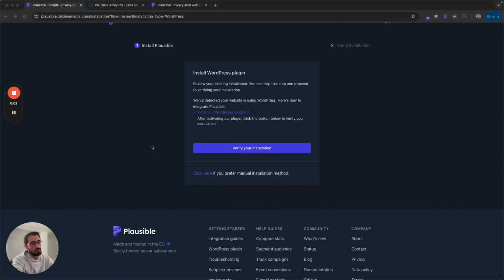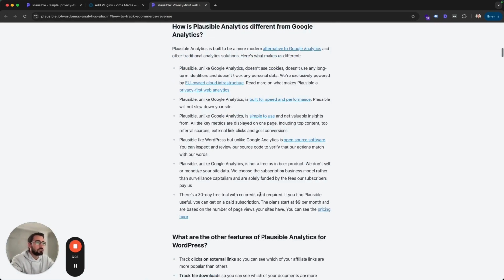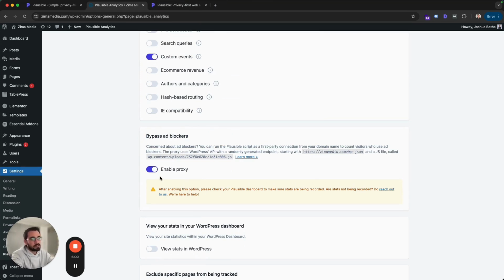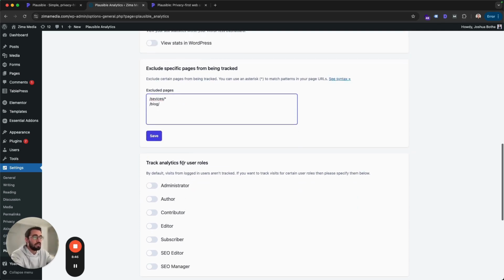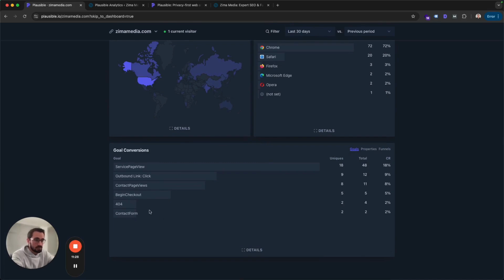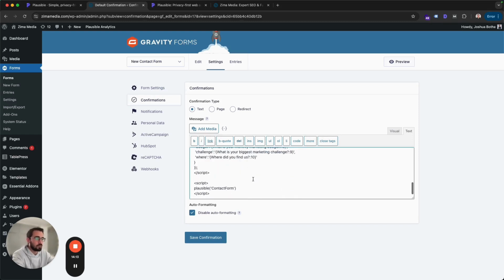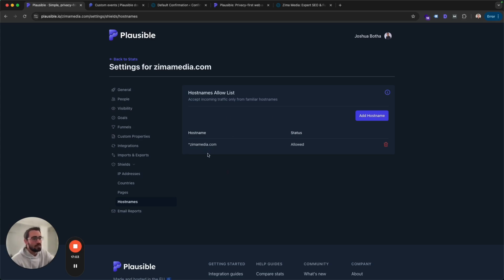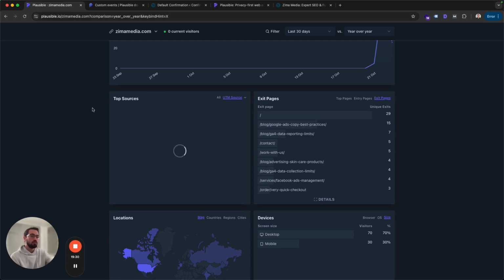How To Set Up Plausible On Your Website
Discover the simplicity and effectiveness of Plausible Analytics for your website with our easy-to-follow guide. Perfect for both beginners and seasoned webmasters, this tutorial will show you how to integrate Plausible Analytics seamlessly into your site.

Learn how to start tracking your website's performance without the use of cookies, ensuring full compliance with privacy regulations. Gain insights into your traffic and improve your website's engagement with clear, actionable data. This video is essential for anyone looking to adopt a privacy-focused analytics solution in their digital strategy.

📌 Timestamps:
00:00 - Introduction
00:11 - Getting Started With Plausible
00:30 - Installing Plausible For Custom Websites
02:18 - Installing Plausible For Wordpress
04:38 - Changing The Plausible Plugin Settings
11:03 - Setting Up Events
15:25 - Integrating With Plausible
16:01 - Setting A Hostname
17:07 - Reviewing The Tool
19:36 - Conclusion

🧔Meet Joshua Botha

Hi, I am Joshua, a marketing consultant at Zima Media. We’re a marketing agency (with over 1000 reviews) focusing on SEO, Google Ads, Linkedin Ads, and Facebook Ads for Shopify and Wordpress websites.

What makes Zima Media different is that we are entirely decentralized. This means we have eliminated overheads such as office bills, allowing us to offer our clients affordable, quality digital marketing services and lowering the bar of entry for small businesses.